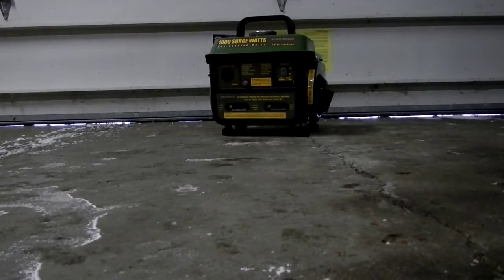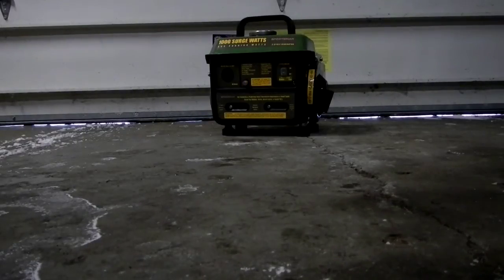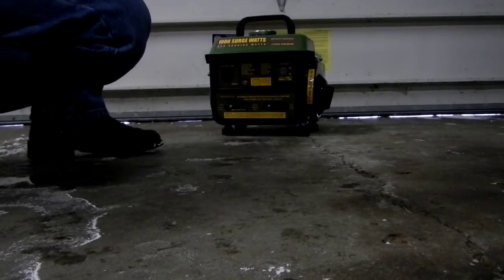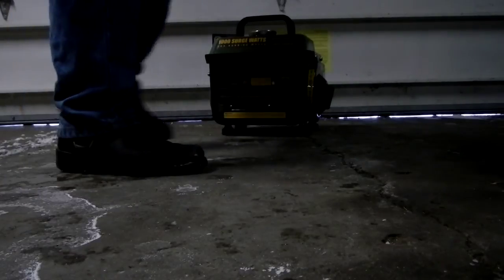Generator review 1000 watt Sportsman by Buffalo Tools 1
This is the worst engine driven item I have ever owned; from Buffalo Tools, a Sportsman 1000 watt generator. Reviewed and showing how after 21 pulls it still would not start. It is a useless item and had I not bought it where I did would have returned it.

The company has not done anything for me after I sent it to them and it still acts the same as the video shows after being returned and still having the same starting issues. Guess you just don't get reliability at the cheap cost of this generator.

My 2000 watt Honda starts with one pull! I hate to even give away this junk generator to anyone as what good is it if it will not start.

These are solely my observations of the unit I purchased and the customer service rendered on this problem. Just how many pulls am I supposed to do until this generator fires Buffalo Tools? NOT HAPPY AT ALL with the generator or the customer service from Buffalo Tools.

If you look at the picture at this link you will see the choke marked wrong too.